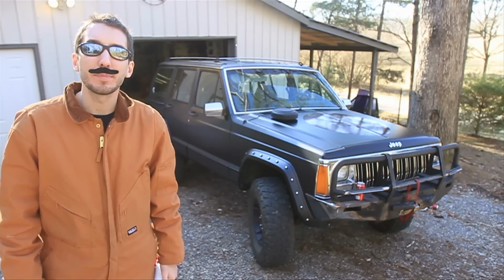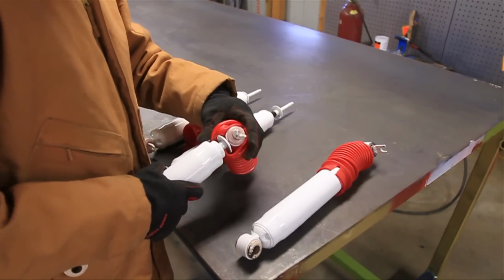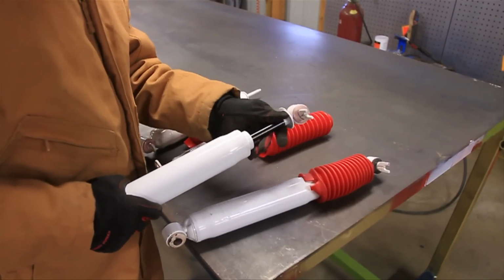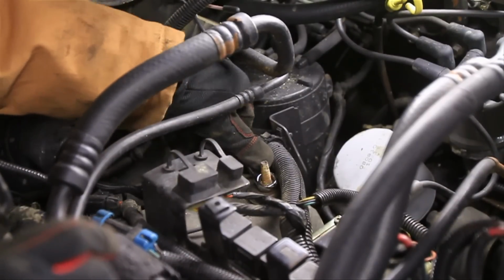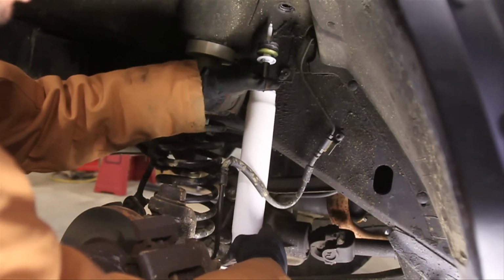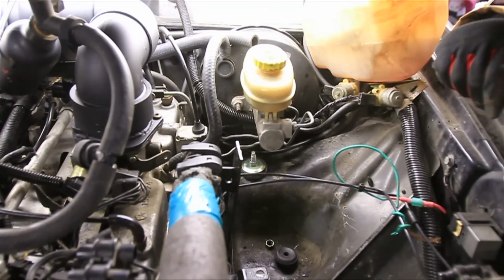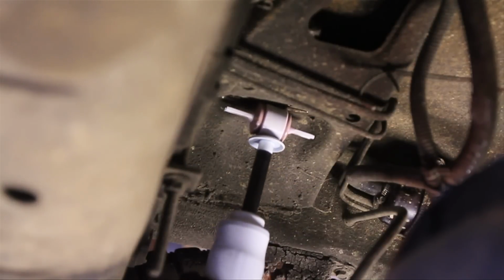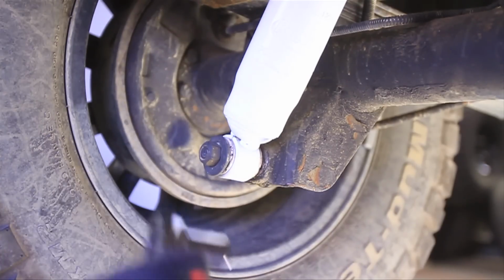How To Install Shocks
In this video I'll show you how to install a set of shocks on your vehicle.  It's not difficult but you may just learn a few tips and tricks from watching!

Watch the Entire Zombie Jeep Build Playlist from Start to Finish